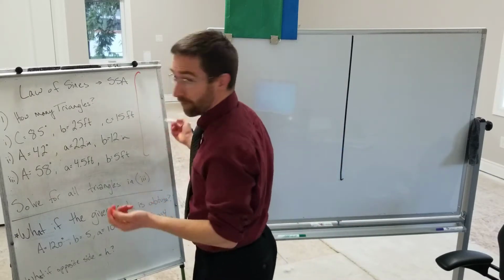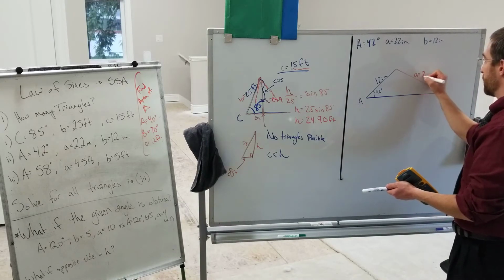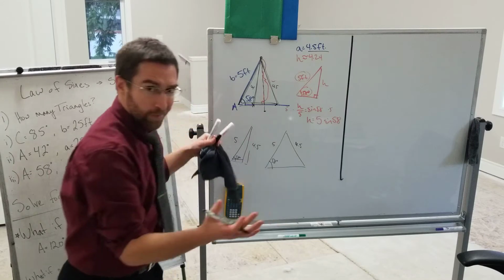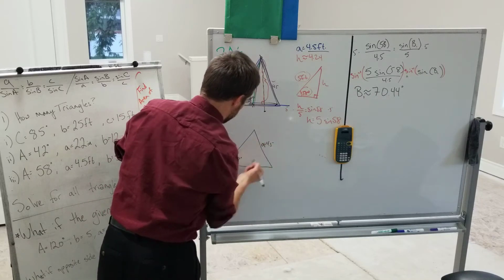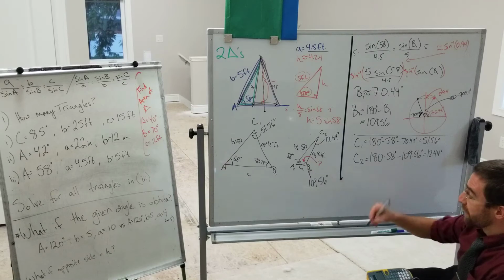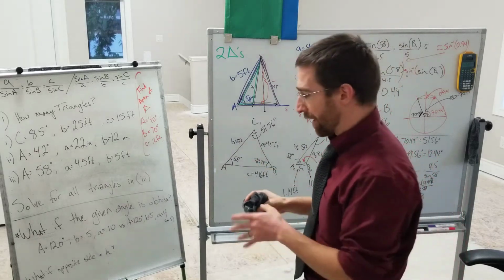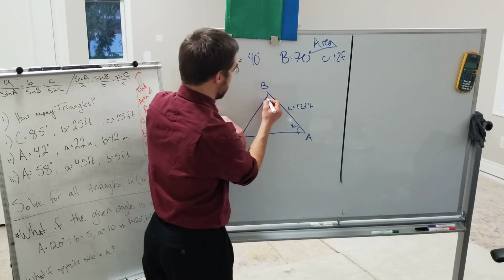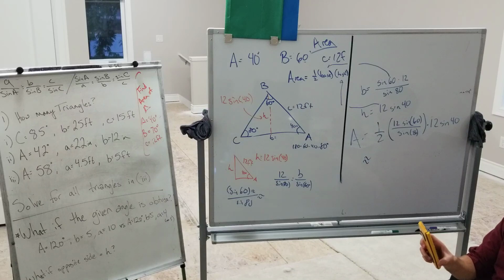Precalc Ch 6 Sec 1 Day 2